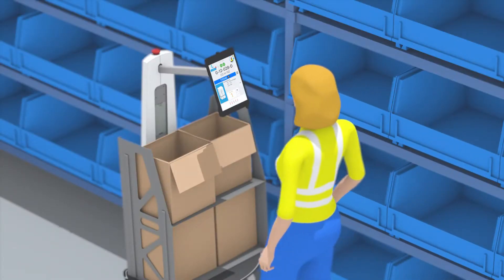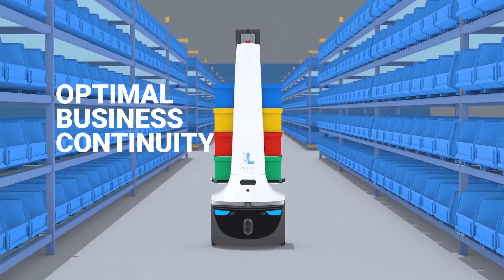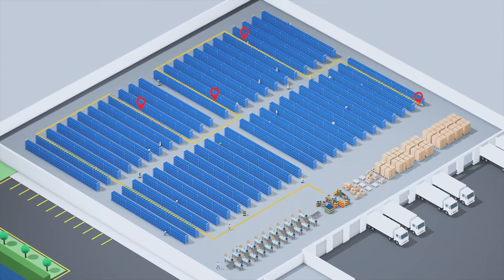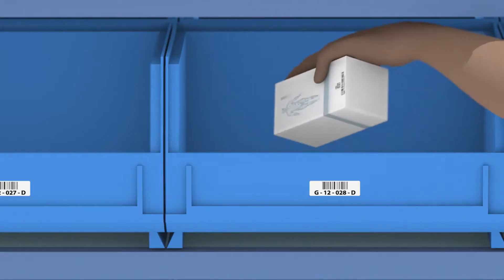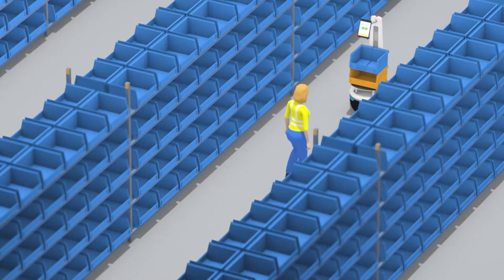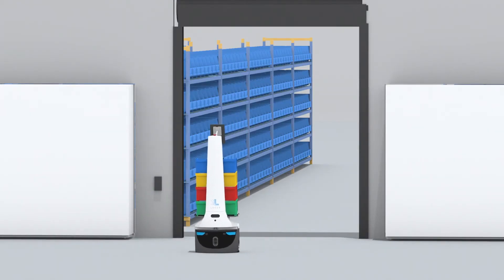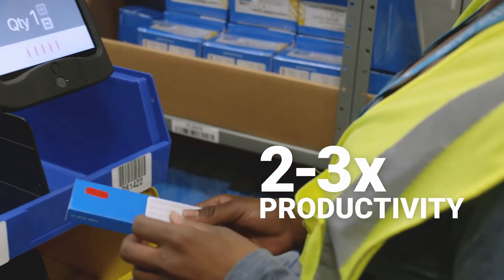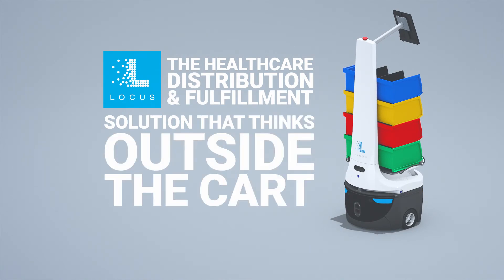The Pivot to Intelligent Automation in the Healthcare Distribution Industry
Healthcare and Medical Device fulfillment require accuracy and rapid turnaround. To ensure doctors and patients get the correct product in a timely manner, Life Science businesses are turning to Intelligent Automation. Locus Robotics integrates with your warehouse management system to prioritize picks and identifies the most efficient path for the robot to complete the order. Picker Associates can clearly see the product image, quantity and shelf position for optimal and efficient picking. Locus supports all healthcare standards and will adapt to your associates' existing workflow to compliment their picking, minimize walking and improve accuracy.

to see how it works.